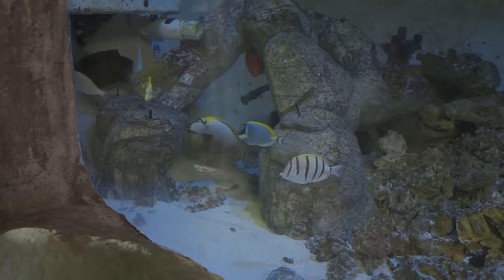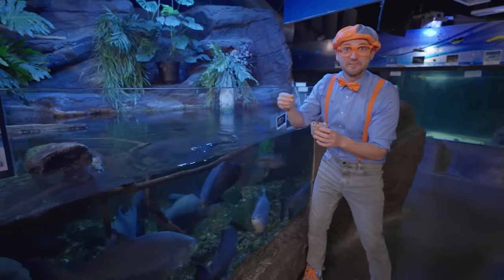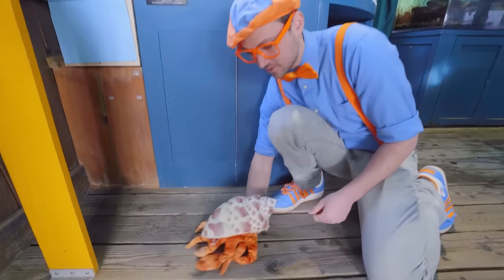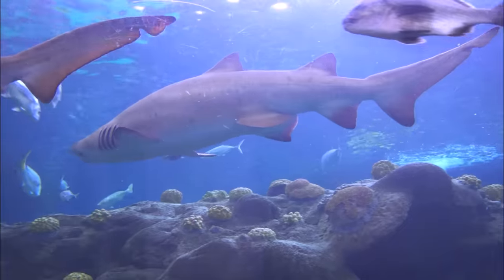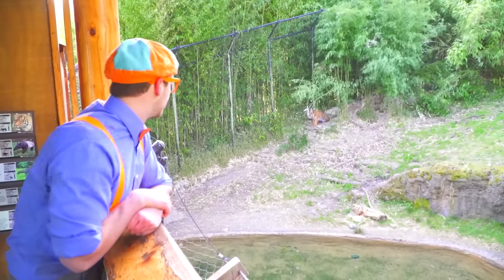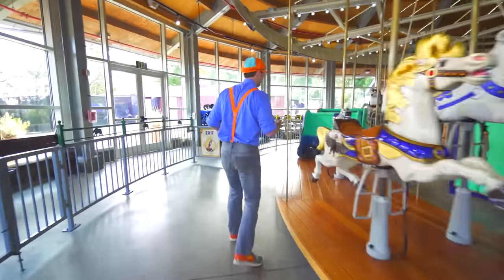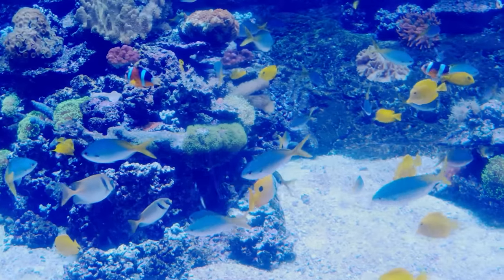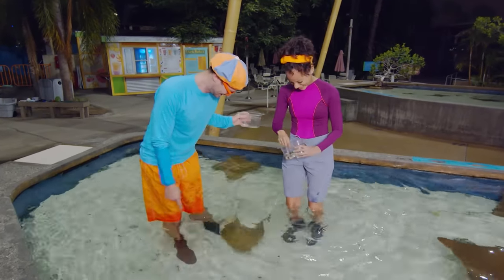Blippi Visits an Aquarium (Boise)! | 1 HOUR OF BLIPPI TOYS! | Sea Animal Videos for Kids